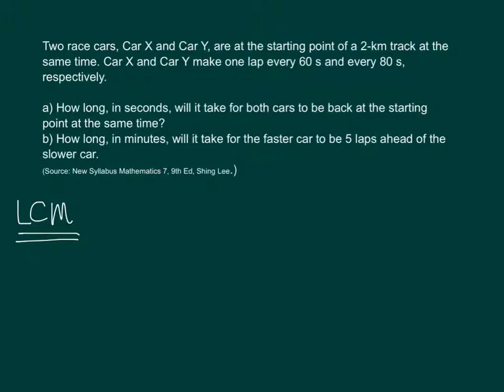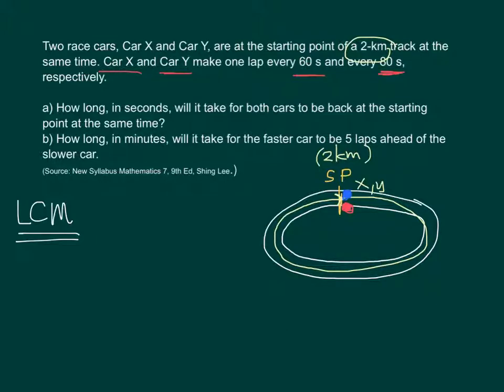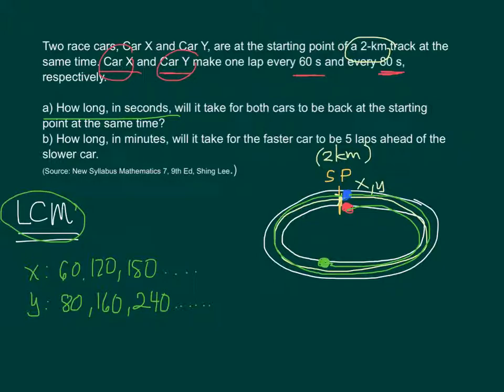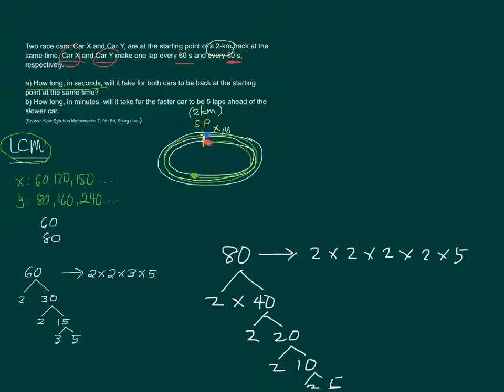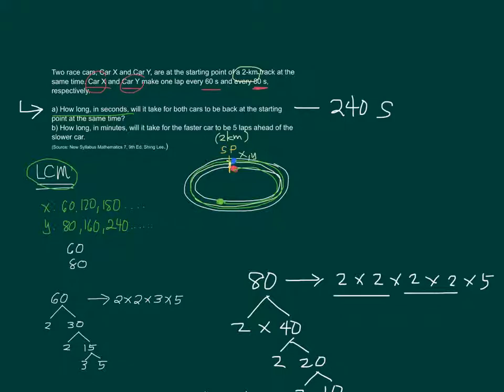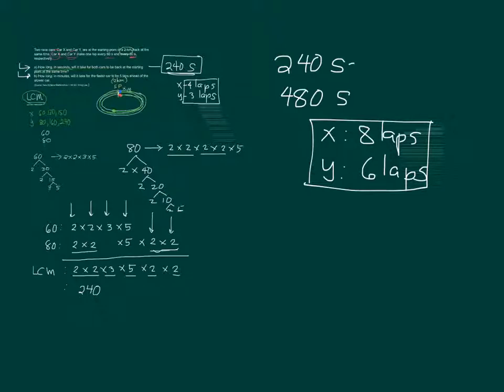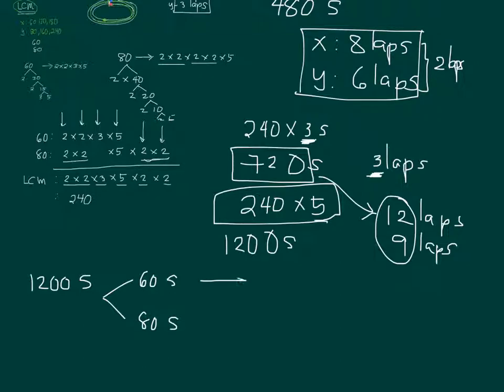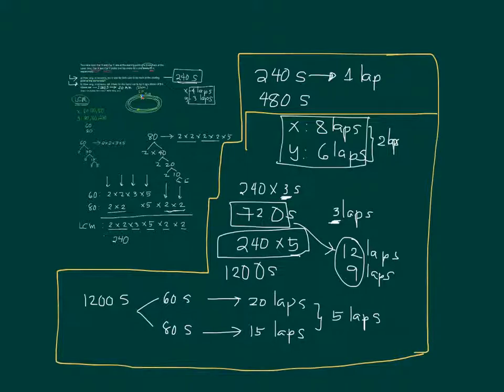Application of LCM- Car Racing